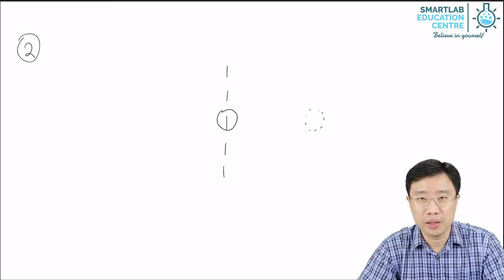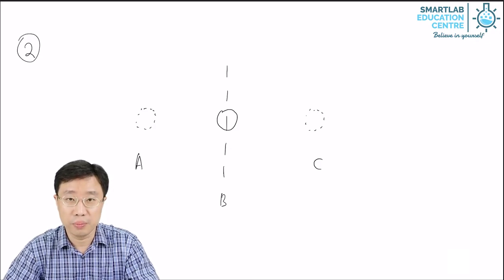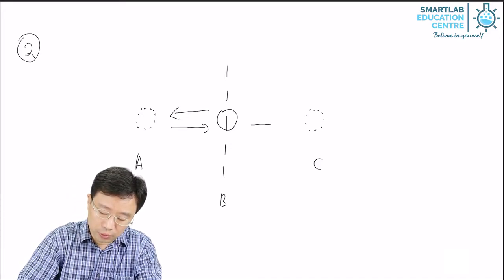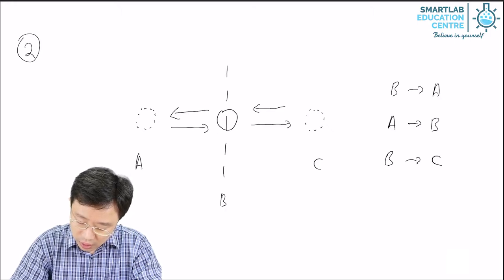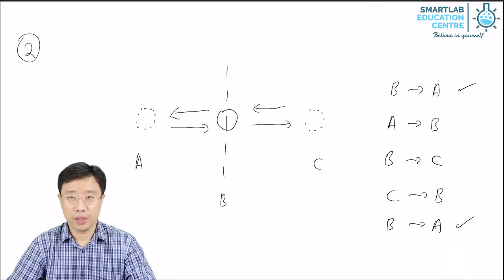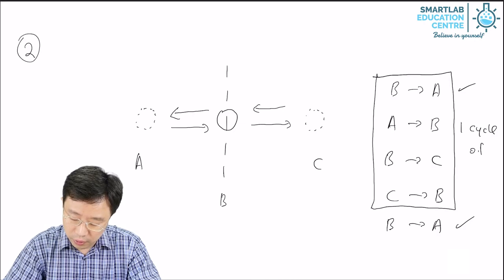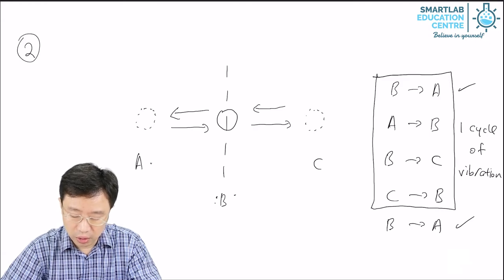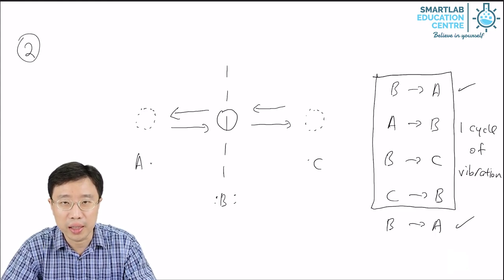Direction of sound and the vibration of particles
Particles vibrate in the transmission of sound.